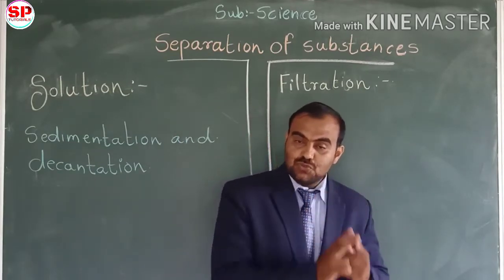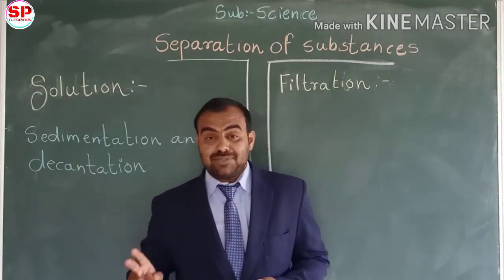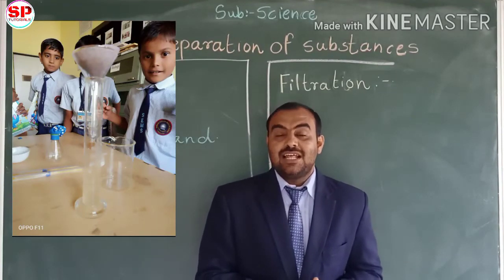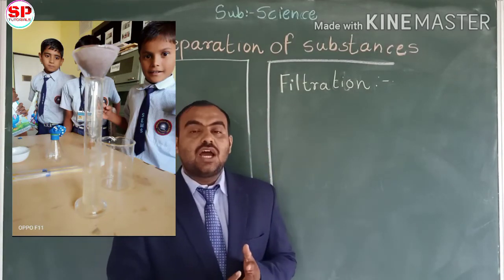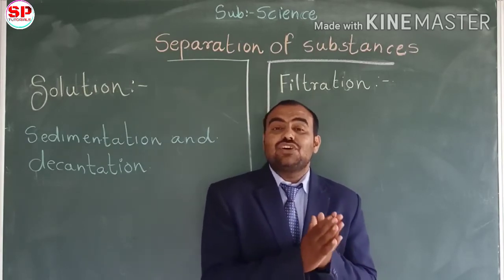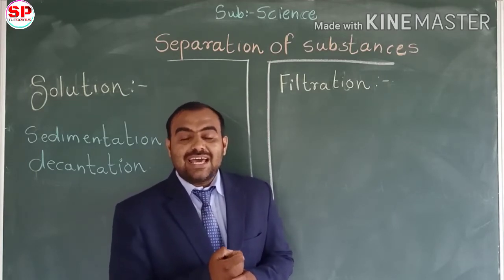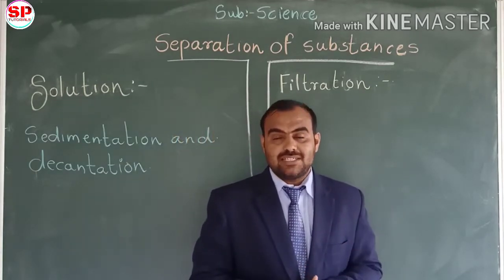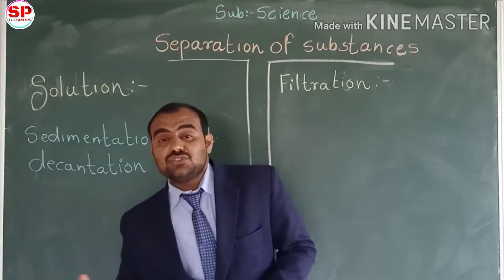||Class 6|| separation of substances||Sedimentation and decantation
in this video we are going to learn about the process of sedimentation and decantation of solution